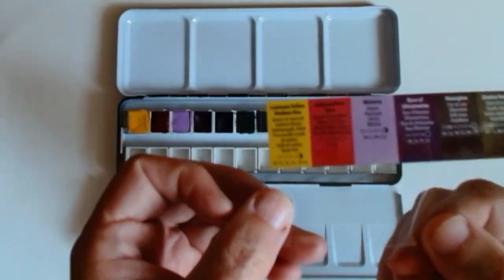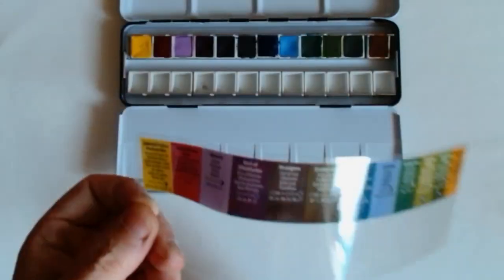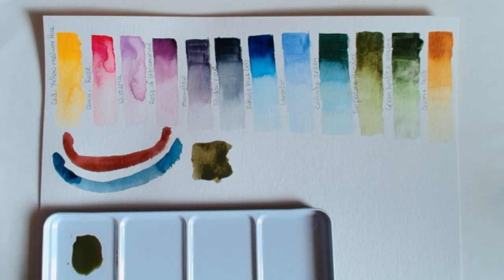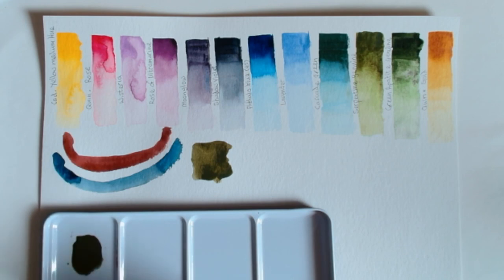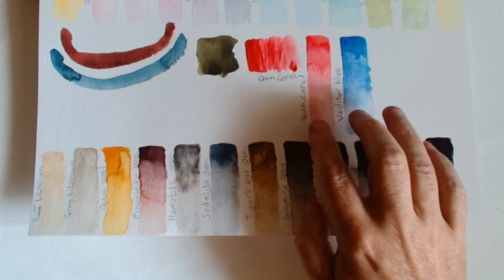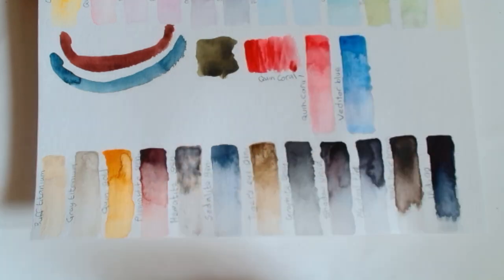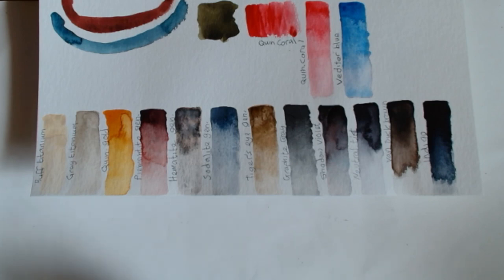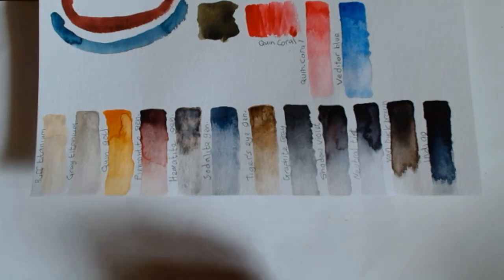Daniel smith Color of inspiration watercolor 12 half pan set + added tonal extra paints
my overview of the Daniel Smith color of inspiration set of 12 half pans in a metal tin with custom added tonal colours

Tools & Equipment